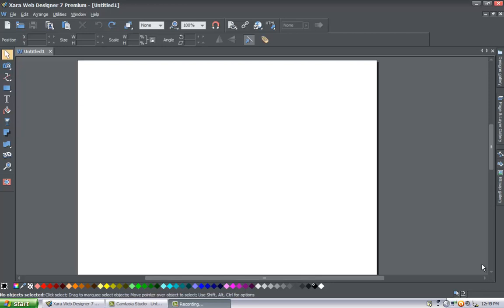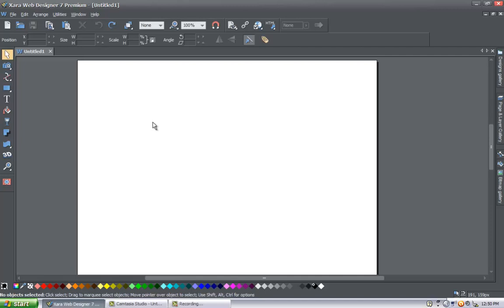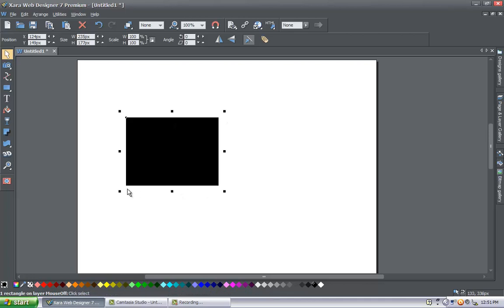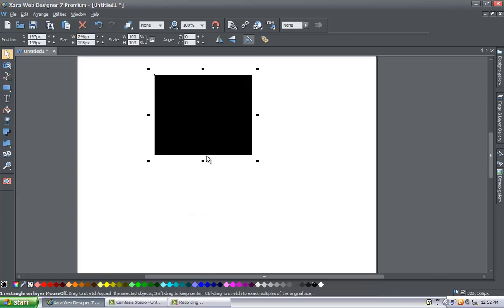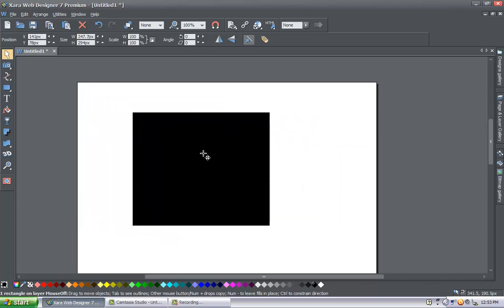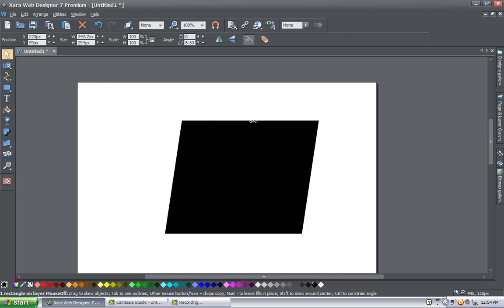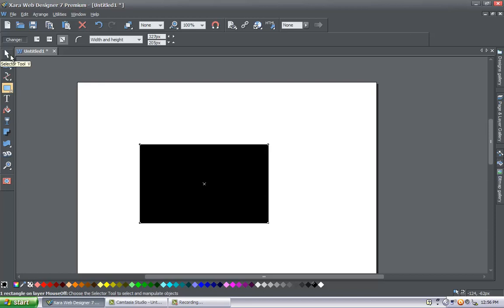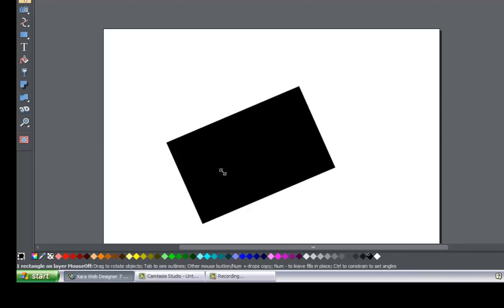Web Design Tutorials for Xara Web Designer 7 - Xara Selection Tool Lesson 01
Web Design Tutorials for Xara Web Designer 7 - Learn how to use the Selection Tool. Learn to re-size, position, re-shape, rotate and skew objects using selection tool in Xara Web Designer. Note: If shift key is held down while re-sizing object will grow equally in all directions. The selection tool is a vital web design tool. The reason it is a essential web design tool is because it is what will allow you to manipulate objects. The selection tool does exactly what it's name implies and that is to select and edit objects in your web design space. Also the selection tool can select behind objects as well using a special shortcut although not shown in this web design tutorial. If you would like to learn more about how to select behind objects let us know. The most common action you will likely use for web design is positioning objects in your web design projects. Some of you may already be familiar with  the selection tool especially if you are already familiar with how to use a computer.

If you need assistance using Xara Web Designer let us know and we will do our best to create web design tutorials to help you. Be sure to view some of our other web design tutorials on our web design channel for HTML web design because that will help you add some extra functionality to Xara Web Designer. Feedback is really important to us please leave us a comment on how effective our web design tutorial are. In fact we read through every comment left on our web design tutorials. If you notice any issues while watching our web design tutorial please let us know so we can fix it.